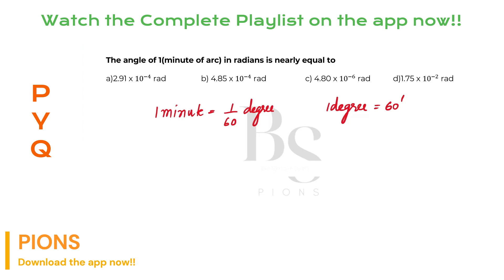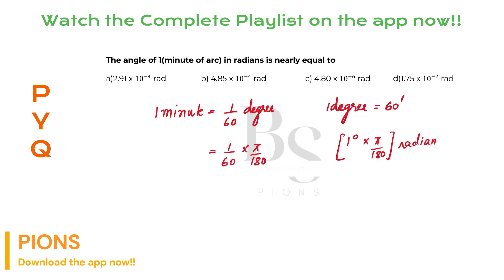The angle of 1(minute of arc) in radians is nearly equal toa)2.91 x 10^(−4) ra b) 4.85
The angle of 1(minute of arc) in radians is nearly equal toa)2.91 x 10^(−4) rad                 b) 4.85 x 10^(−4) rad                   c) 4.80 x 10^(−6) rad               d)1.75 x 10^(−2) rad